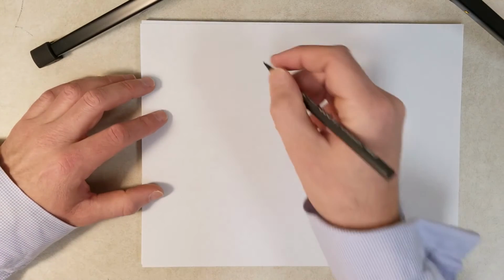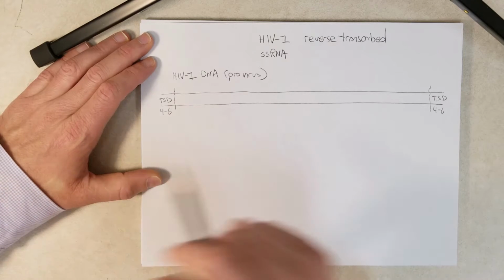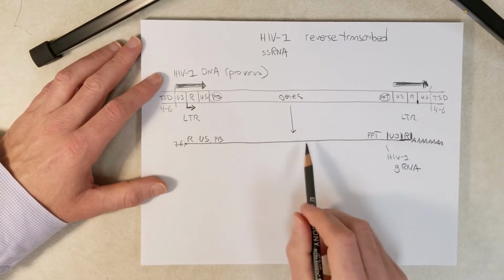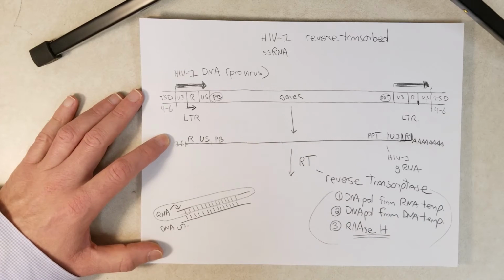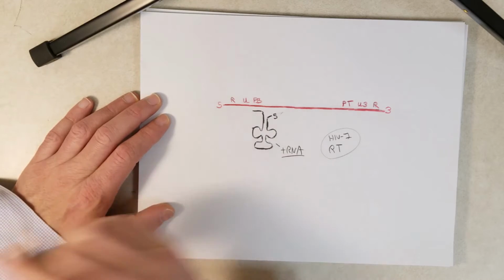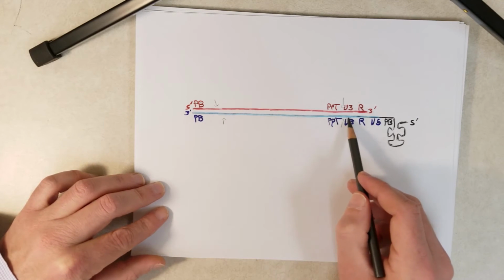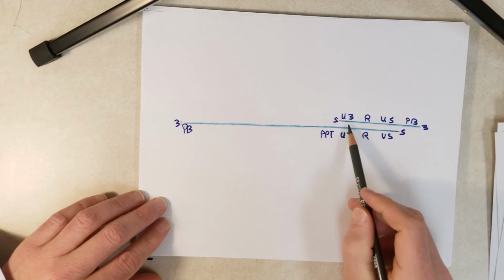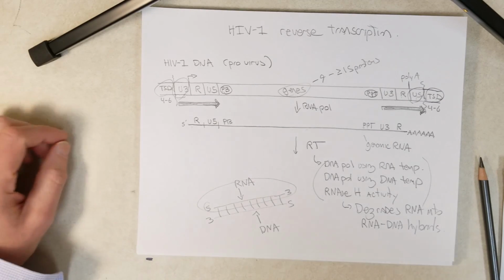Reverse transcription of HIV-1 (Recommend 1.5x speed)